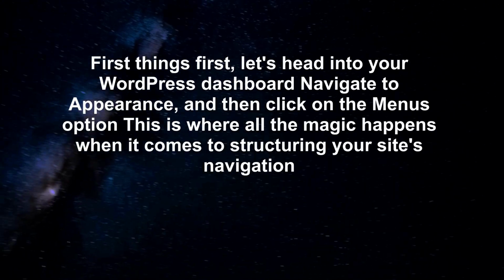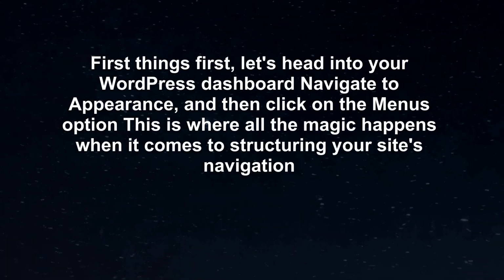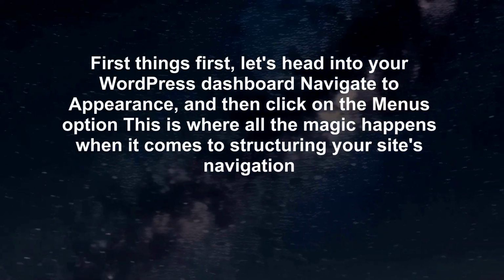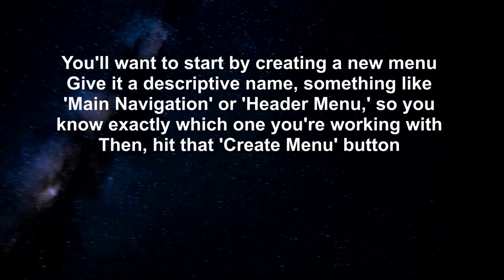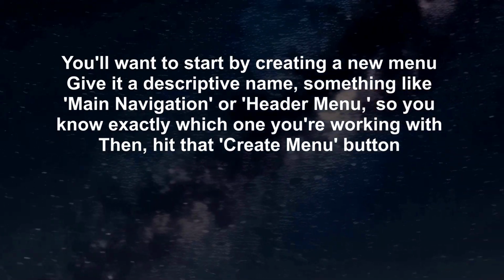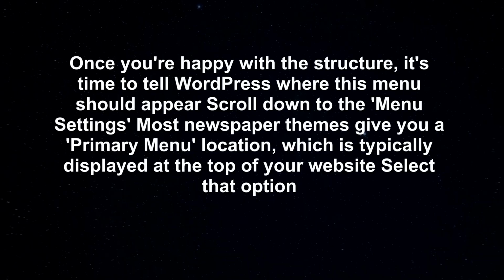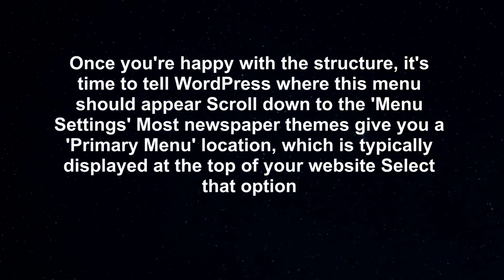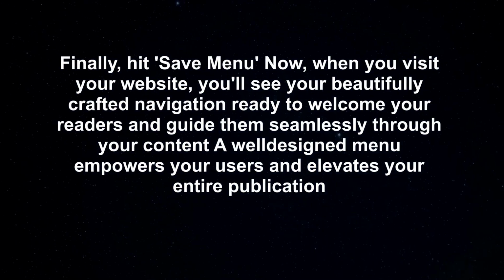How to Design Menus In Wordpress Newspapers - Julia'sTutorials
How to Design Menus In Wordpress Newspapers offers guidance on creating visually appealing and functional navigation menus specifically tailored for newspaper-style WordPress websites. You'll learn how to organize content effectively and enhance user experience with well-structured menus. This tutorial ensures your readers can easily find the information they need.

00:00 Intro
00:17 Designing Effective Menus
00:50 Accessing WordPress Menus
01:07 Creating a New Menu
01:28 Menu Building Playground
01:42 Adding Categories to Your Menu
02:01 Creating Sub-Menus
02:28 Adding Important Pages and Categories
02:59 Assigning Menu Display Location
03:22 Saving Your Menu